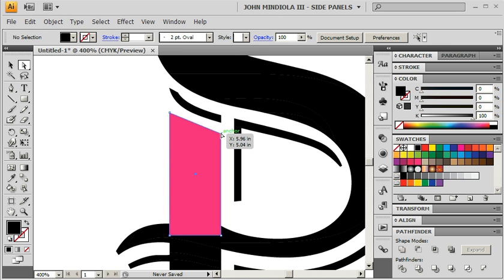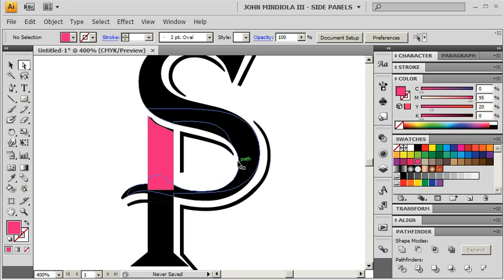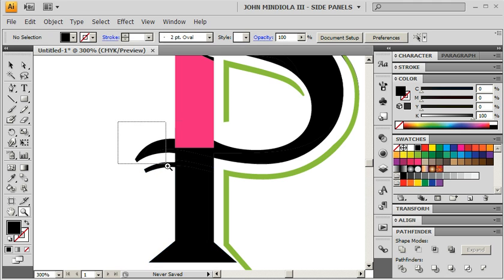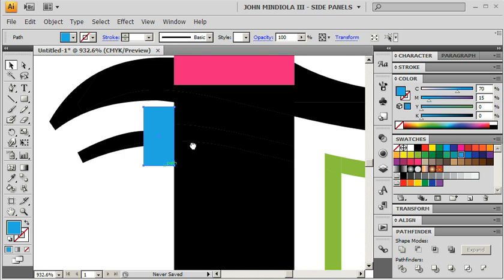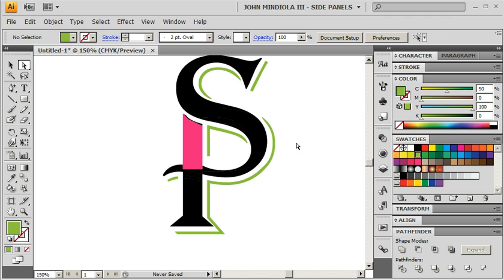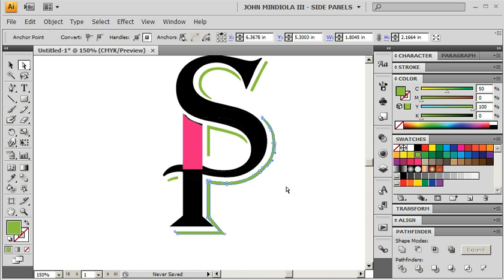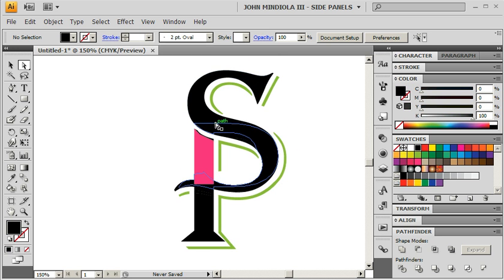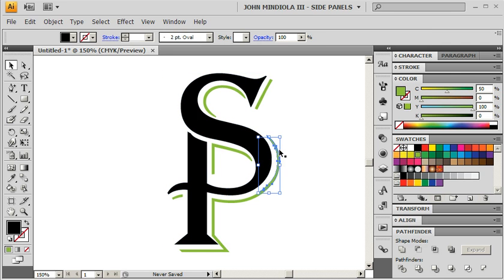Illustrator Create Outlines To Make A Ligature Logo, Part 2